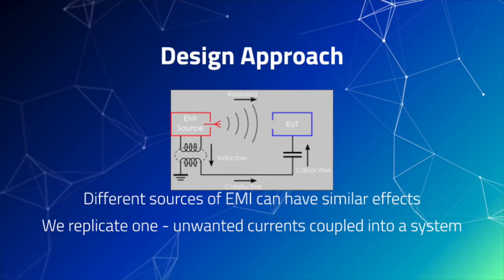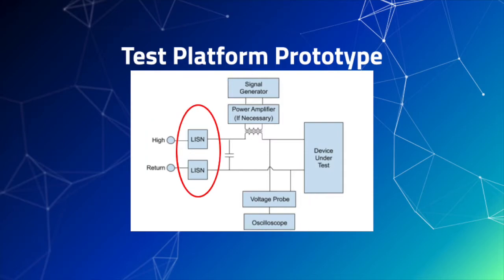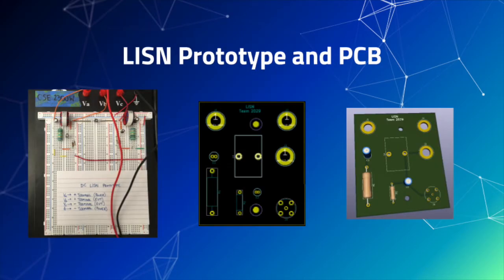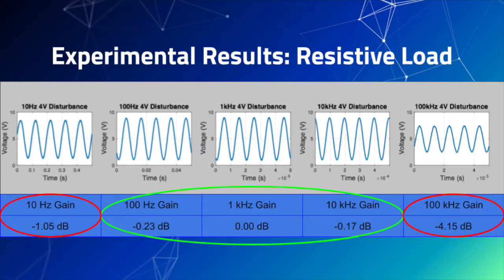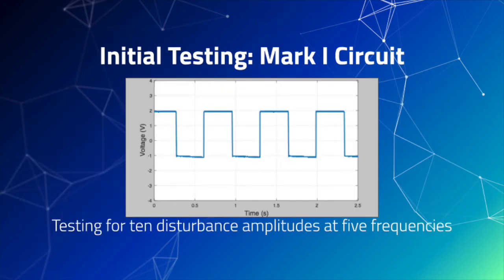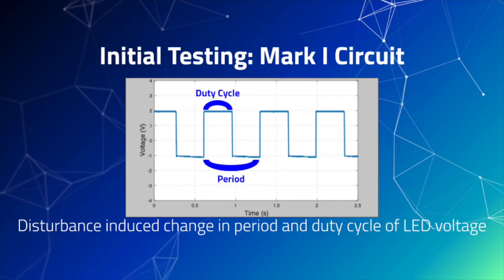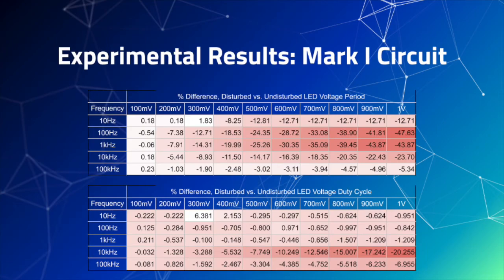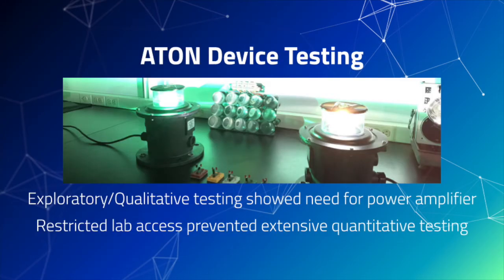ECE Team 2029